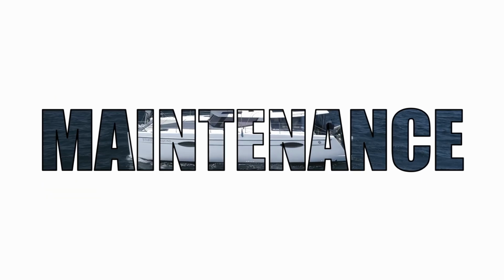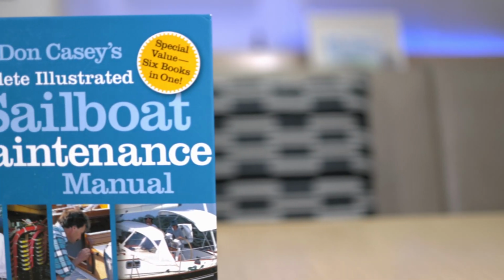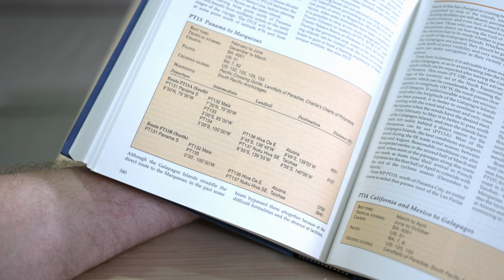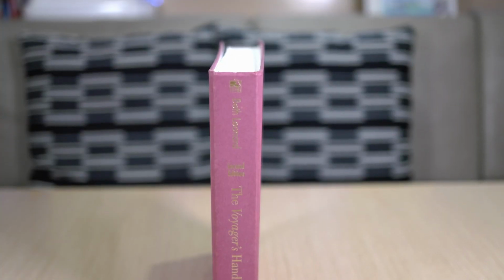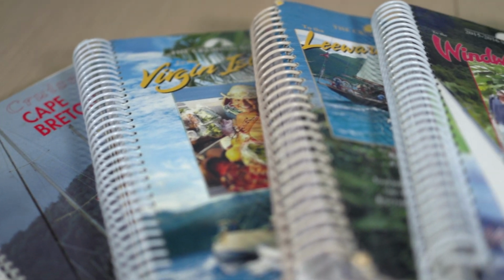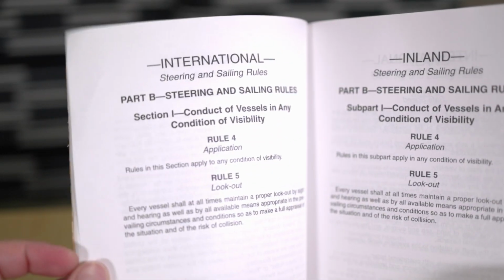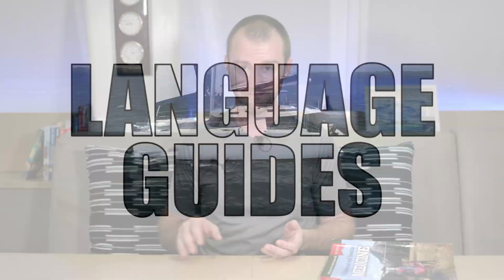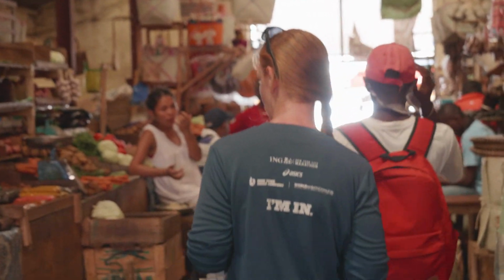Build a Cruiser's Library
Today we're talking about all the books that helped us maintain our boat, helped plan passages, fueled the cruising dream, helped us with medical emergencies and so much more.  These are the books that have been important enough to remain on our limited shelf space for the seven years of our sail around the world.

Table Of Contents
0:00 - Intro
0:48 - Maintenance Books
📘 Boatowners Mechanical and Electrical Manual
📘 Don Casey’s Sailboat Maintenance Manual

3:58 - Passage Planning
📘 Jimmy Cornell’s World Cruising Routes

7:07 - Cruising Life
📘 Beth Leonard’s The Voyagers Handbook

8:39 - Cruising Guides
📘 Southern US
📘 Northern Leeward Islands
📘 Southern Leeward Islands
📘 Windward Islands
📘 South Pacific
📘 Indian Ocean

9:51 - Navigation Rules
📘 Navigation Rules and Regulations Handbook

10:51 - Emergency Medicine
📘 Wilderness and Rescue Medicine

12:09 - Language Guides
📘 French for Cruisers
📘 Spanish for Cruisers

13:27 - Fishing & Fish Identification
📘 A Cruiser’s Handbook of Fishing
📘 Sport Fish of The Pacific (Gulf of Mexico is out of print)
📘 Reef Identification of the Caribbean 3-book set
📘 Reef Fish of the Tropical Pacific
📘 Reef Creatures of the Tropical Pacific

14:47 - Cook Books
📘 The Boat Galley Cookbook
📘 Miss Vickie’s Big Book of Pressure Cooker Recipes

16:05 - Kindle eReader
📘 Kindle Paperwhite (waterproof!)

Out Chasing Stars is a participant in the Amazon Services LLC Associates Program, an affiliate advertising program designed to provide a means for sites to earn advertising fees by advertising and linking to amazon.com.   We will make a small commission if you click them and make a qualifying purchase.

🛒 OCS Suggested Products on Amazon